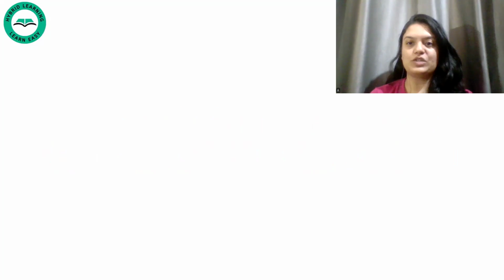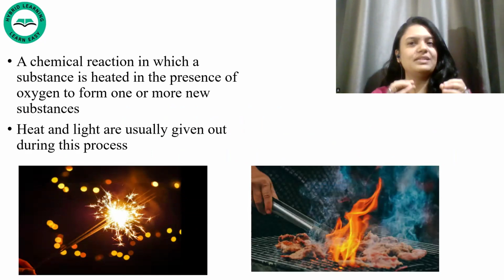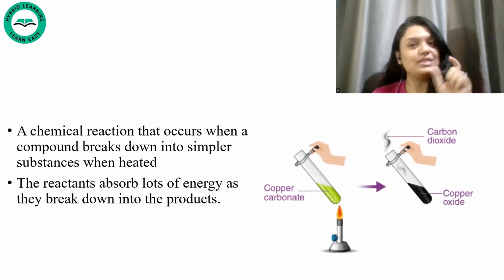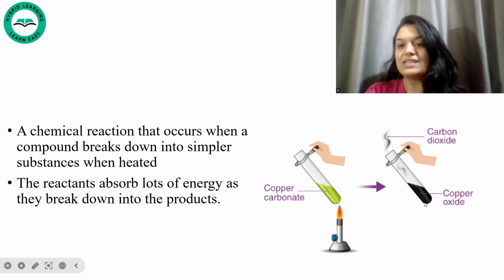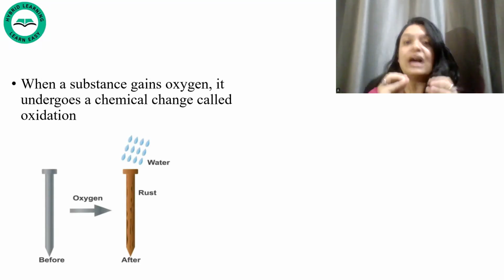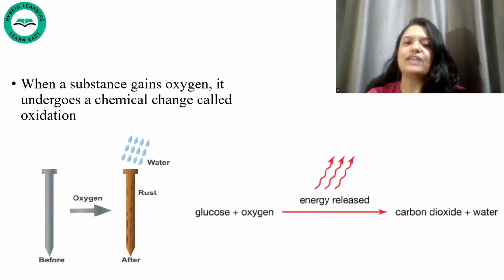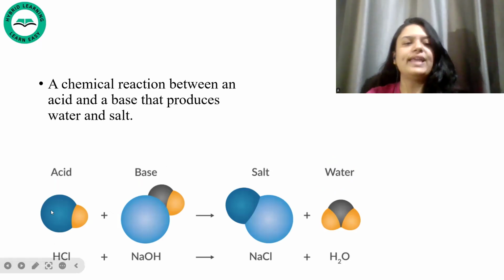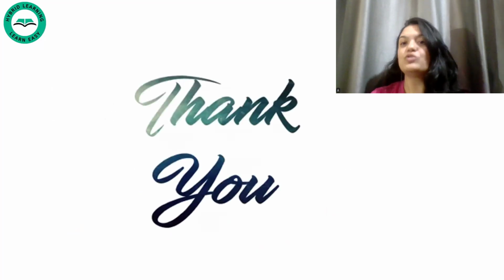Types of chemical reaction - Part 1